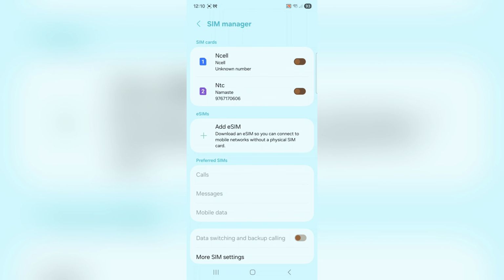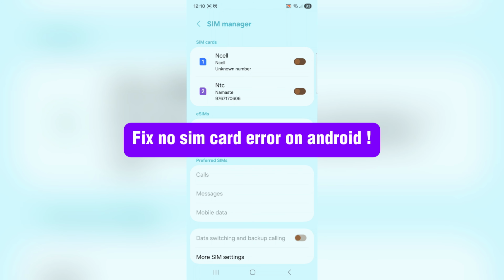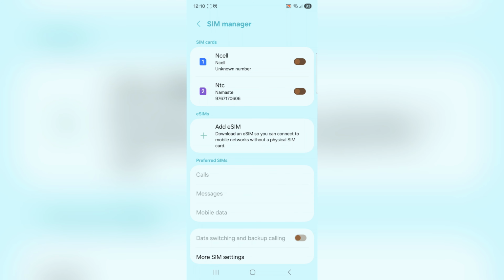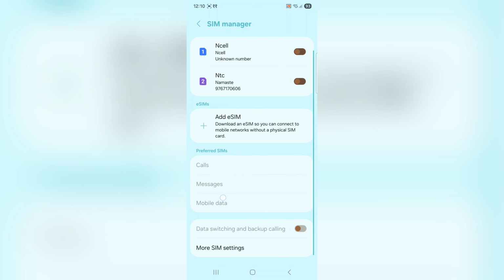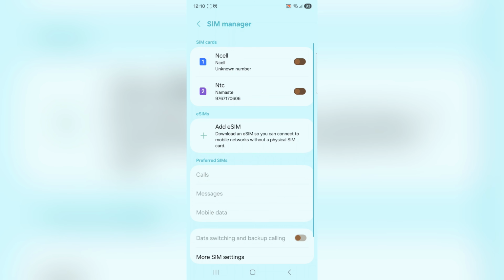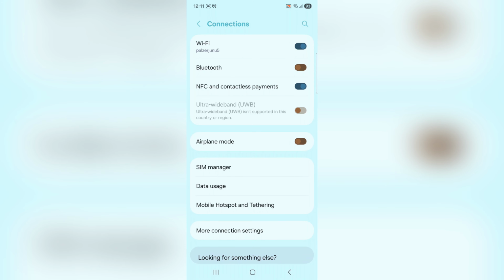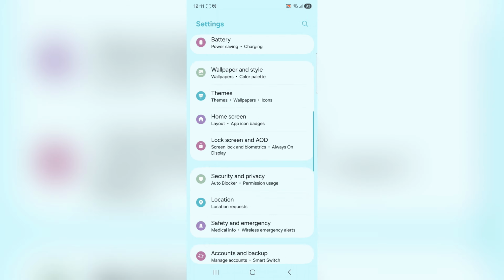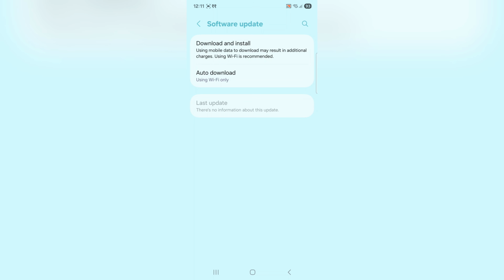How to Fix "No SIM Card" Error on Android (Step-by-Step Guide)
In this DelftStack tutorial, you'll learn how to fix the "No SIM Card" error on Android devices. This issue usually happens when the phone can't detect the SIM card due to contact problems, SIM damage, or system-related issues. 📱

Follow these practical steps to identify whether the problem is with the SIM card, SIM slot, or Android system settings.

✅ Restart your Android phone to refresh the system
✅ Check and re-enable SIM cards in SIM Manager
✅ Remove, clean, and correctly reinsert the SIM card
✅ Test the SIM card in another phone and test another SIM
✅ Update Android software or request a SIM replacement

⏳ Timestamps
⏱ 00:00 – Introduction to the no SIM card error
⏱ 00:20 – Restart phone and check SIM Manager
⏱ 00:35 – Clean and reinsert the SIM card
⏱ 00:47 – Test SIM card and SIM slot
⏱ 01:04 – Update system or contact carrier

📌 Summary
This tutorial explains how to troubleshoot the "No SIM Card" error on Android by checking SIM settings, cleaning and testing the SIM card, verifying the SIM slot, and installing system updates to restore proper network detection.